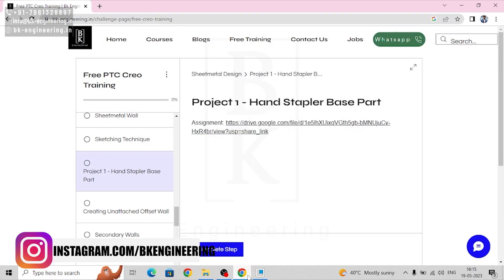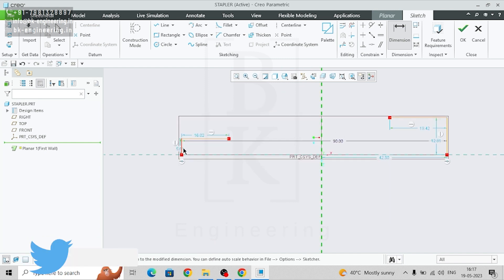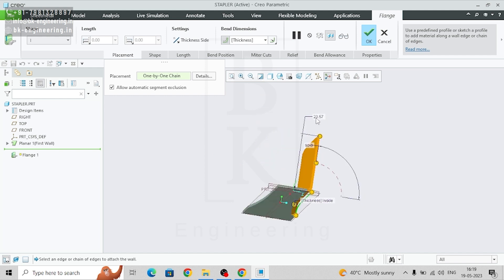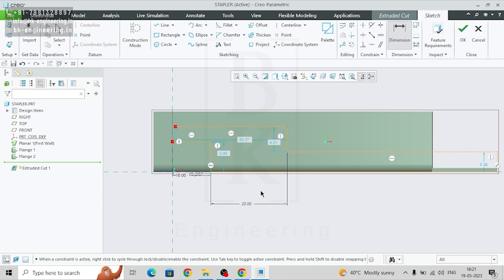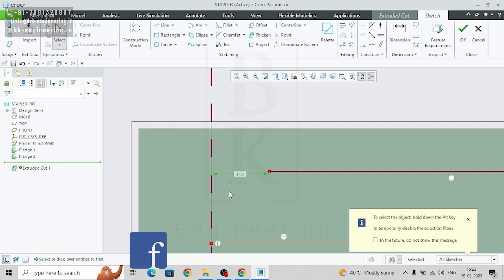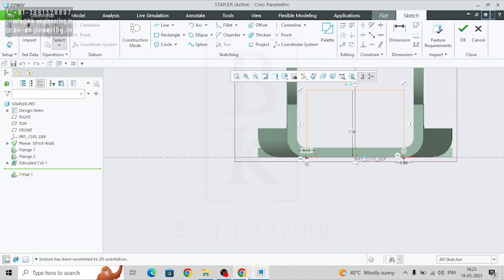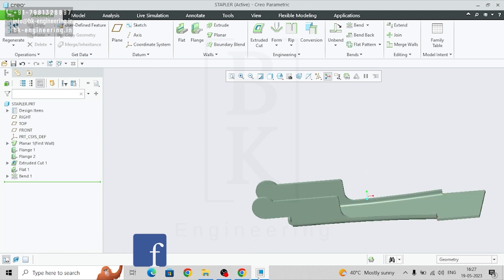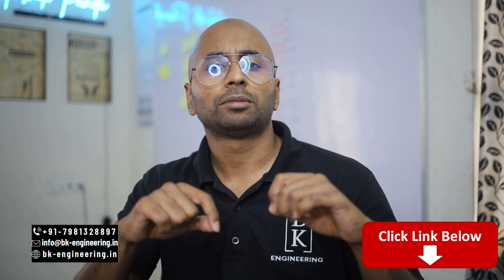Sheetmetal Design of Stapler in Creo | Mechanical Engineering | BK Engineering | Tek4s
Welcome to our step-by-step tutorial on designing a sheet metal stapler using Creo Parametric. In this video, we'll guide you through the process of creating a functional and visually appealing stapler model

Follow along with our expert instructions and gain hands-on experience in sheet metal design within Creo Parametric. This tutorial is suitable for beginners and intermediate users, providing you with valuable insights into the tools and techniques used in the process.

Join us as we create a realistic and functional stapler model in Creo Parametric.

BK Engineering is a software training institute in Hyderabad, Telangana, India.

please get in touch with us at 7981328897